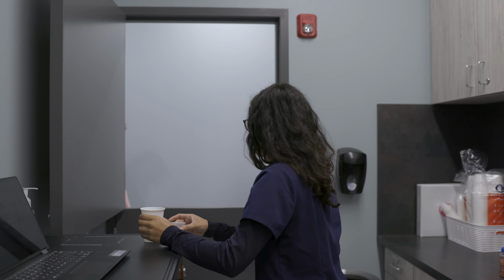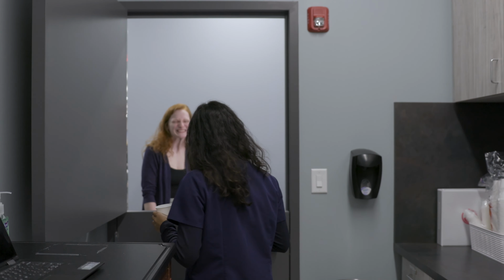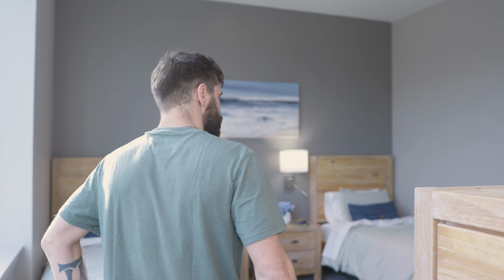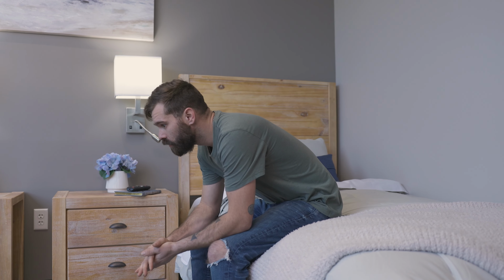Working as a Behavioral Health Technician at Sandstone Care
Have you ever thought about working as a Behavioral Health Technician at a treatment center? Considering starting a career at Sandstone Care? If you said yes, this video is definitely for you.

In this video, our passionate BHT's provide deeper insights on how it feels to help clients struggling with addiction and mental health challenges at Sandstone. If you would like to look at our current open career opportunities, at a treatment center near you, check out our careers